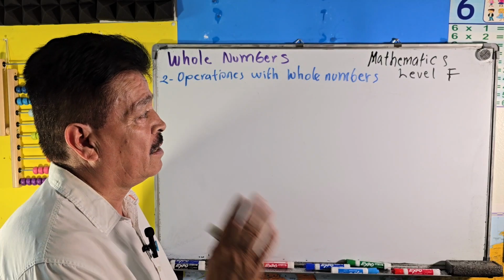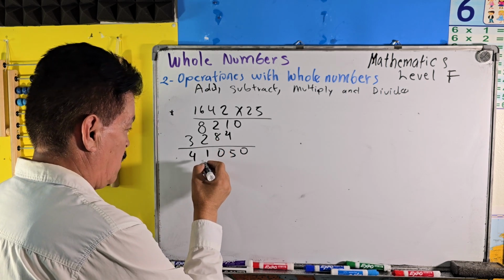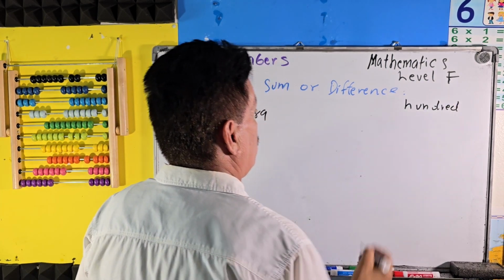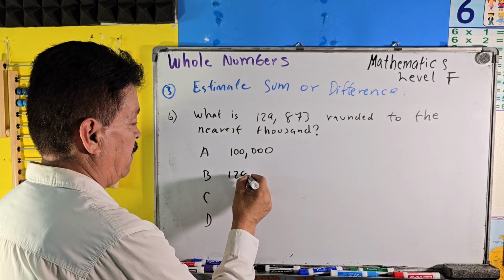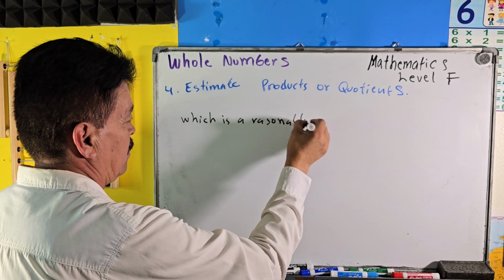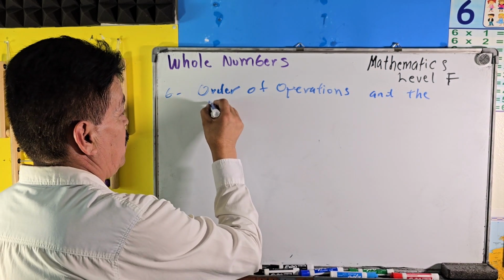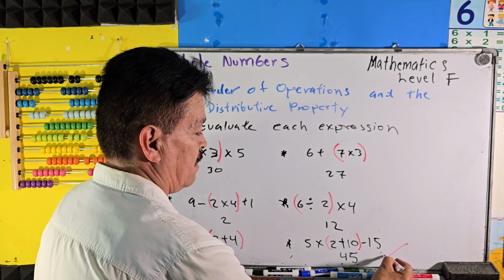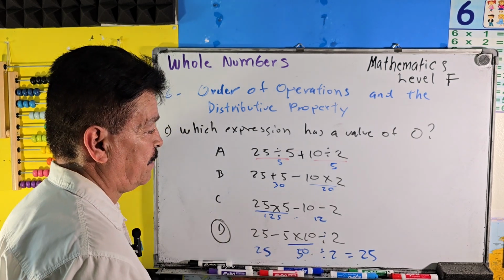MASTERING WHOLE NUMBERS: GRADE 6 MATH MADE EASY WITH FUN EXAMPLES | MATHEMATICS LEVEL F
Mastering Whole Numbers: Grade 6 Math Made Easy with Fun Examples!"

Welcome to this exciting 6th-grade math lesson where we dive deep into the world of Whole Numbers! This video is perfect for Grade 6 students, teachers, and parents looking to reinforce key math concepts. We’ll clearly define what whole numbers are, how they are different from natural numbers and integers, and why they’re essential in everyday math. If you're studying for a math test or just want to master the basics, this video is a must-watch!

Using real-life examples and step-by-step explanations, we’ll explore how to add, subtract, multiply, and divide whole numbers with confidence. Watch how we solve problems like 245 + 378, 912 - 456, and 34 × 7, and learn easy tricks to check your answers. We’ll also touch on place value, number patterns, and comparing whole numbers, all aligned with Grade 6 math standards and Common Core.

Whether you’re learning at home or in the classroom, this video offers clear instruction, fun number examples, and visuals to help every student succeed. Stay confident and keep practicing—math success starts with understanding whole numbers!